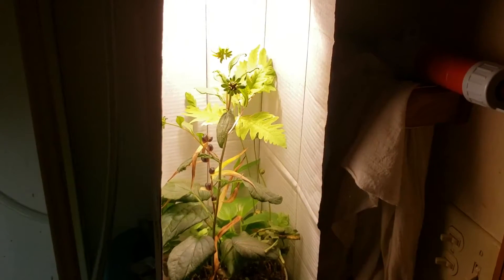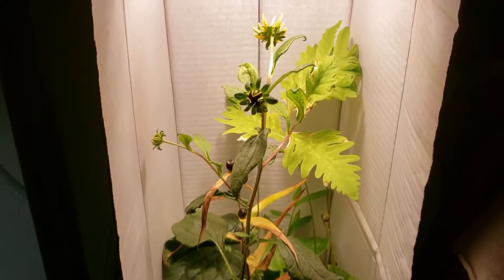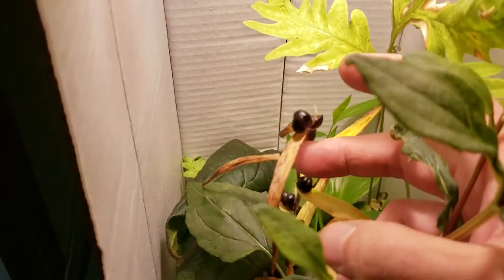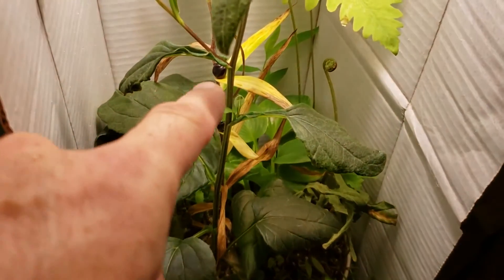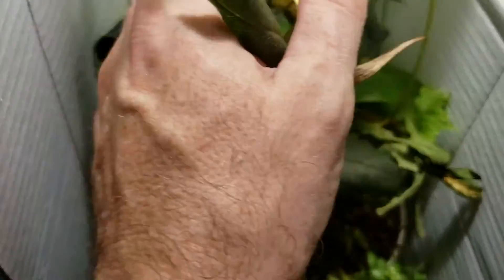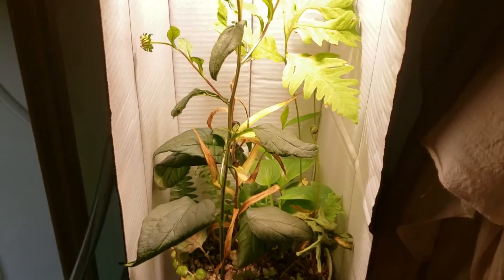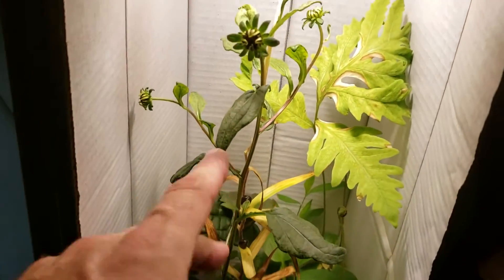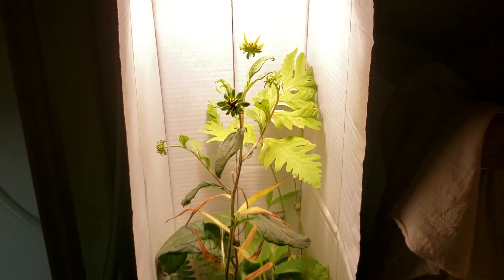Growning Plants Under A 2700K LED Flood Light: Surprised By The Results So Far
I'm growing various plants under a 2700K LED Flood Light to see how well they do. I've got low light plants as well as higher lighting needs plants, such as Rudbeckia. (The Maryland state flower, a.k.a. "Black Eyed Susan"